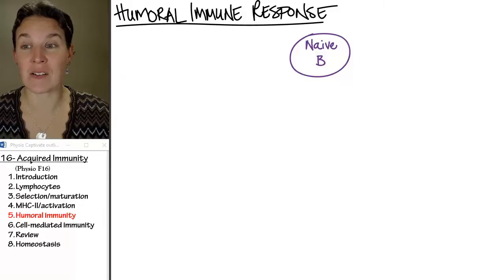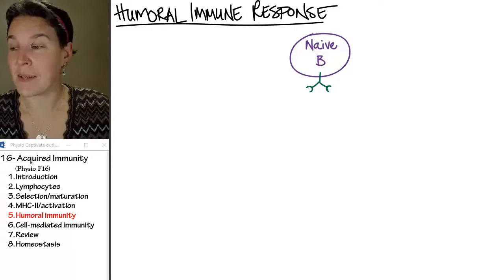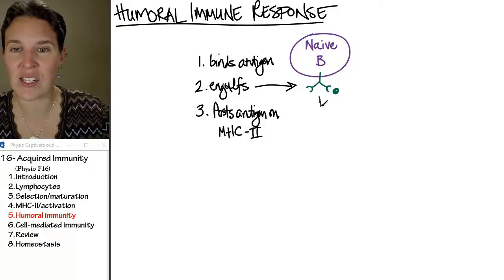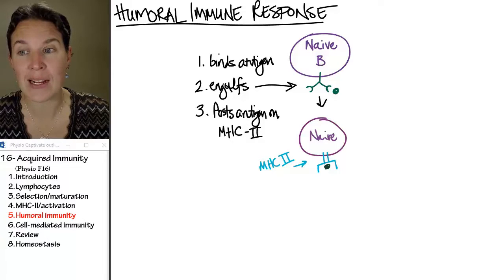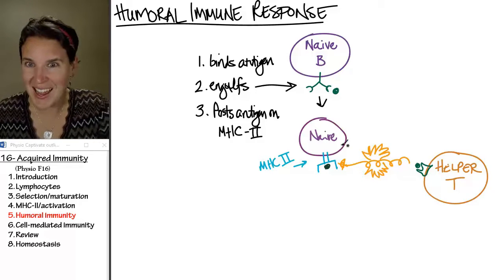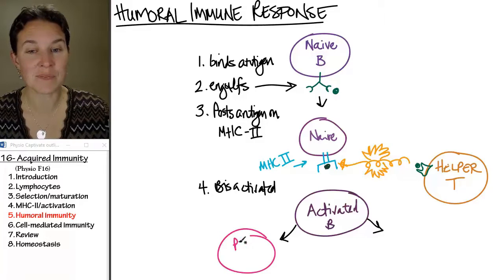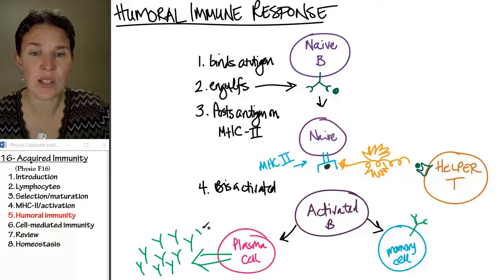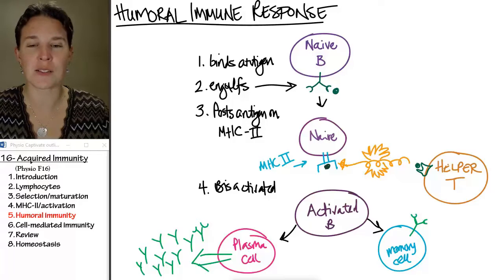Acquired Immunity 5- Humoral